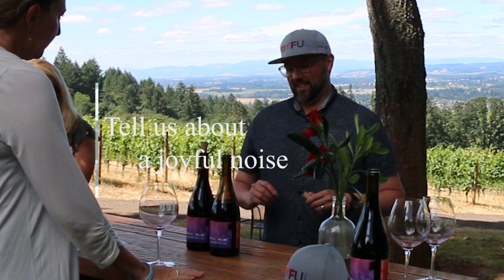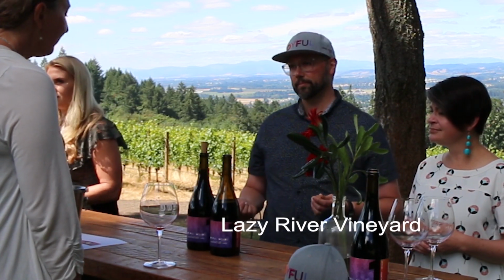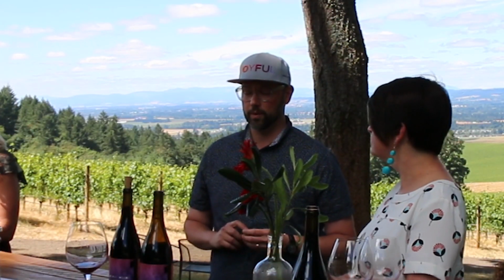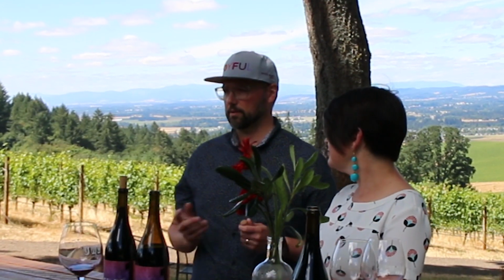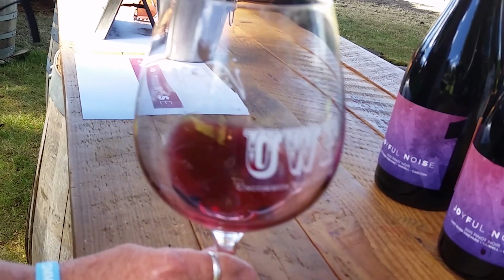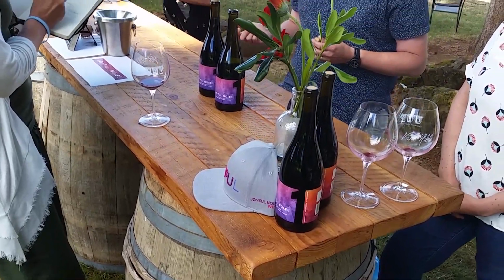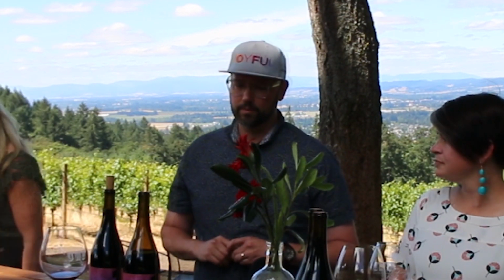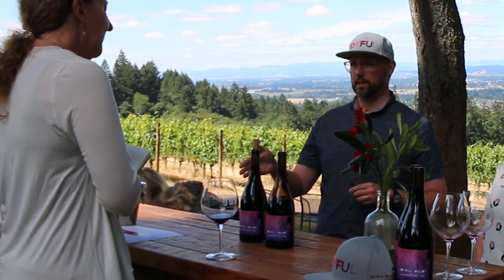Deven Morganstern is making a Joyful Noise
Joyful Noise…it’s the sound of family and friends coming to table, chairs being pulled up or maybe milkcrates, scuffling with a cacaphony of conversation, squeels of children being hoisted up onto seats, clanking of dishes as they are passed, the clinking of glasses and laughter.  That is the inspiration for the name of this winery.

    “Deven grew up in a large family in one of those places that there was always another chair, whether it was an upside down milk carton type of thing or something they always figured out another chair at the table and it’s that happy chaos Joyful Noise.”  Calli

We had the opportunity to meet Deven & Calli of Joyful Noise at the Uncommon Wine Festival held at Vista Hill Vineyards in July. This great festival features smaller wine producers and is the place to catch up and coming labels in Oregon.